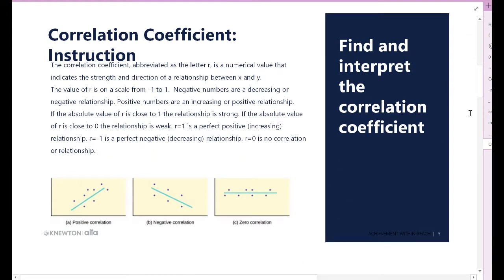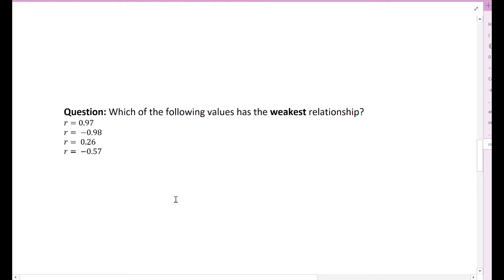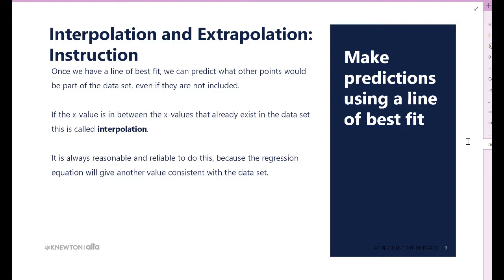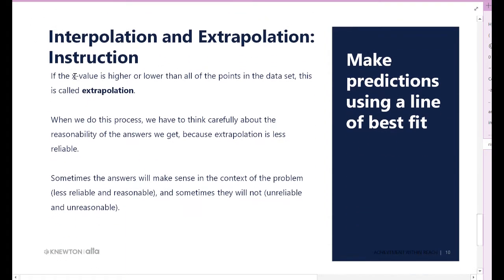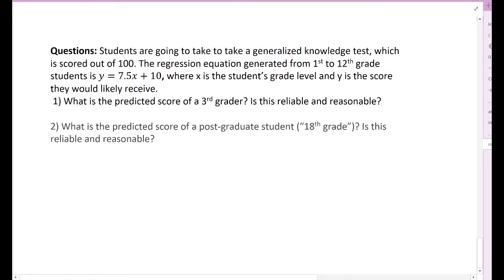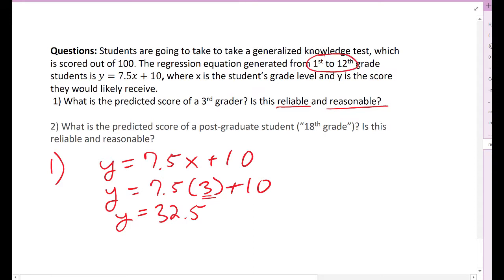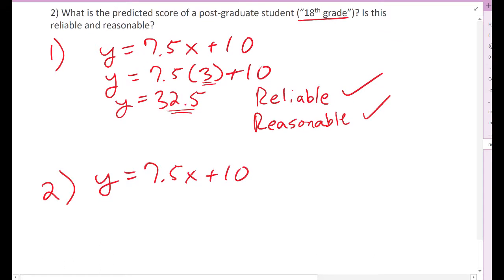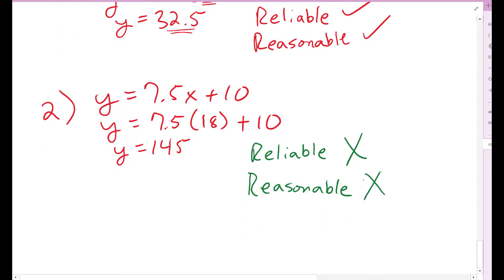Uses of Linear Regression